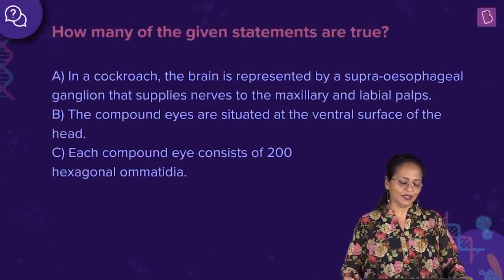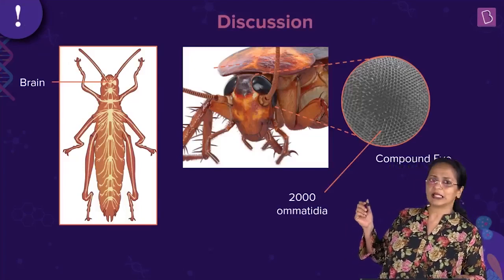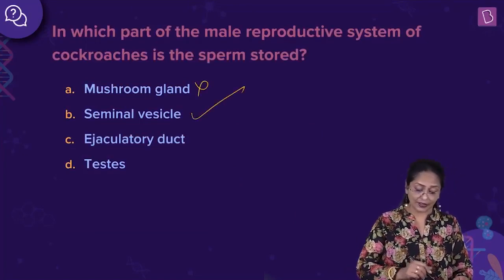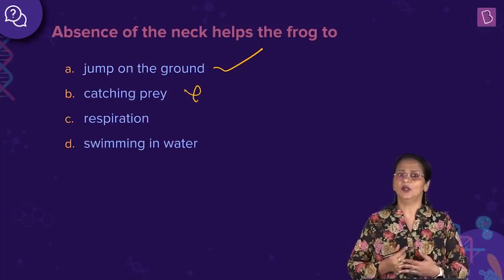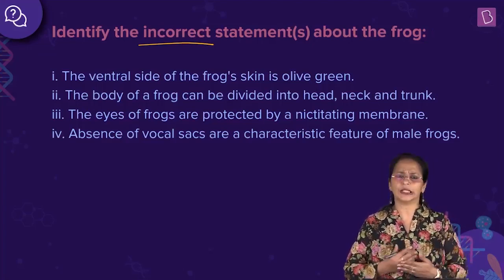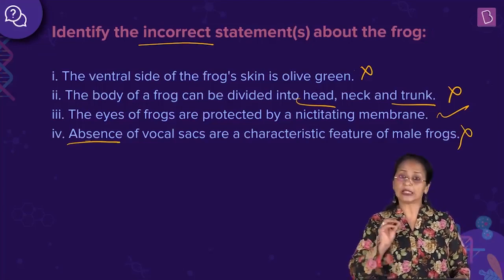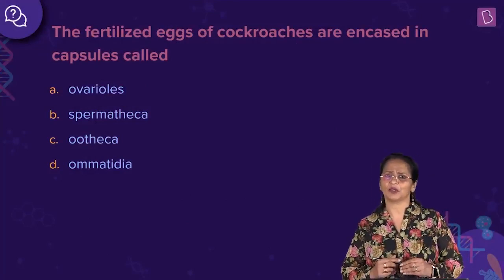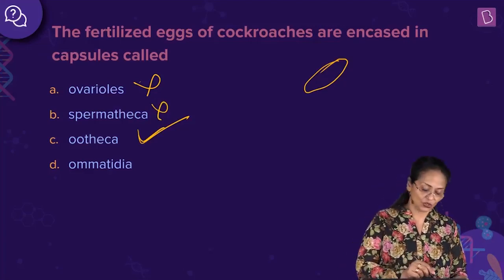Daily Quiz #14 | Class 11-12 & Repeaters | Biology | NEET | Sabiha Ma'am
Question 1: 00:00
Question 2: 02:21
Question 3: 04:05
Question 4: 06:29
Question 5: 10:08

Today's quiz is based on the chapter 'Structural Organisation in Animals'. We will be concentrating on the nervous and the reproductive systems of cockroach and the morphology of frogs. We will be solving each question by discussing the content at length with the help of diagrams, which will help you revise these topics quickly! Gear up and start solving all these questions now!!